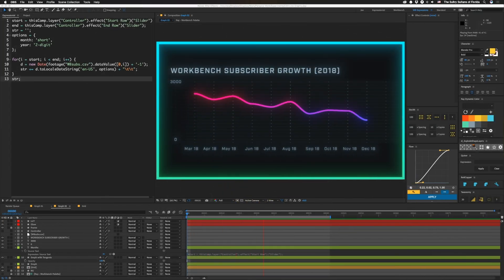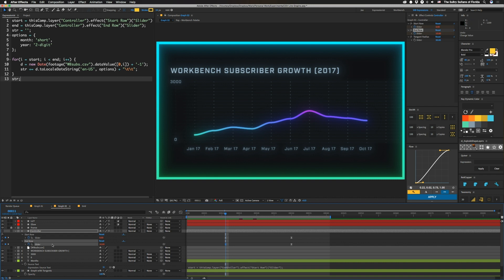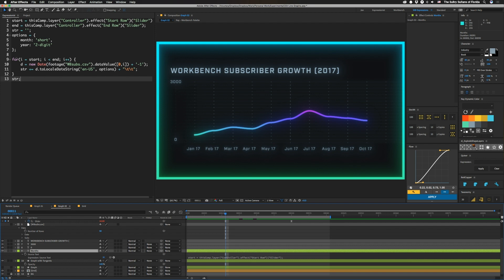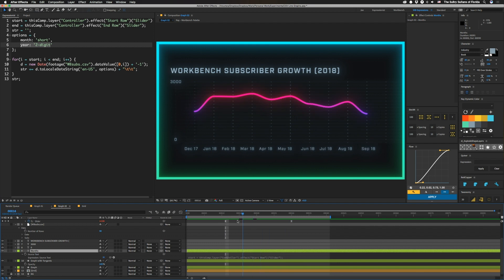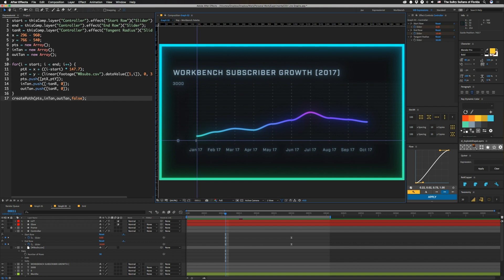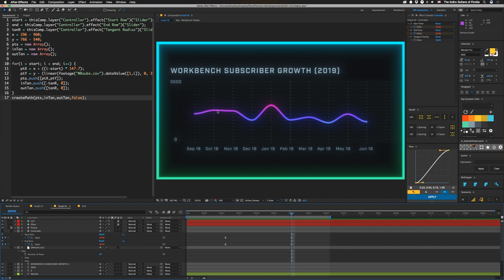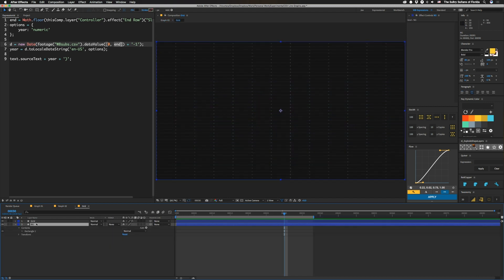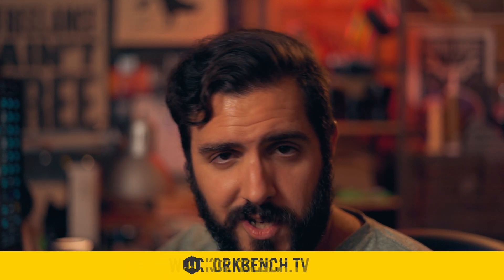CSV Generated Graphs in After Effects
Using a CSV to make a data-driven animation

This week, we're exploring using a CSV file to generate graphs in After Effects. Building a CSV allows for a lot of interesting things, one of which is the ability to use data to drive animation. In our case, a cool side effect of using a CSV is that you can change the data outside of After Effects and it can automatically change your animation.

Data driven animation also makes it really easy to version things. Basically, if you can put something into a spreadsheet, you can use it in After Effects. Graphs and data aren't the only things you can use CSVs for. You can even use them to offer different translations for a script so you can switch your project over to output another language with minimal effort. Perhaps we'll take a look at that exact use case in the future.

If you need any additional information on how to use CSVs in After Effects, check out Sergei's excellent introductory lesson over at Ukramedia—Tip 071: How to Create & Use a CSV File in After Effects

And as always, make sure to experiment. The expression code can be found at the project file link above.